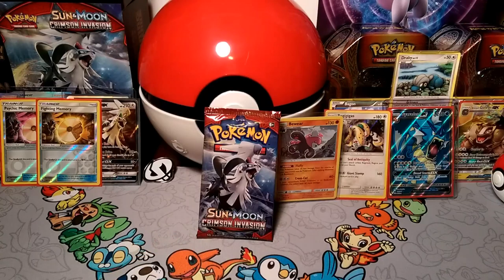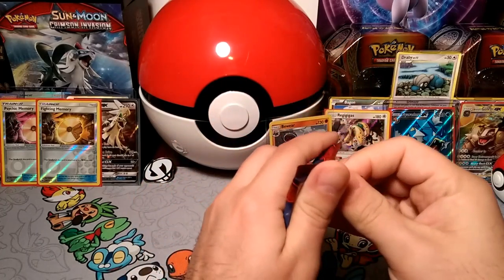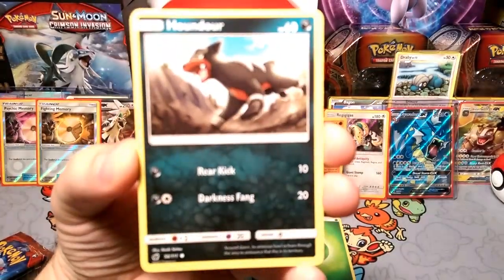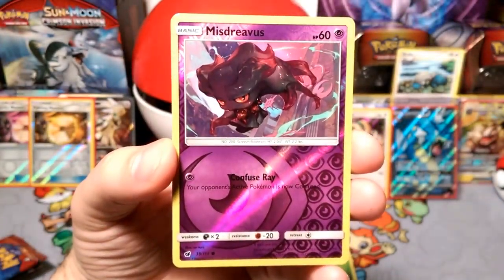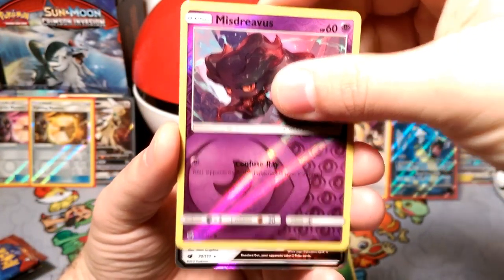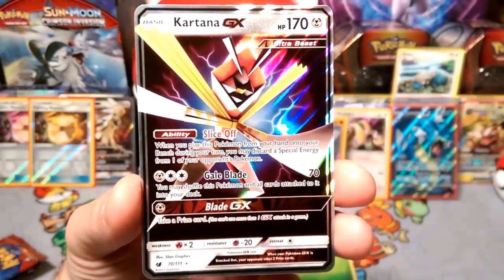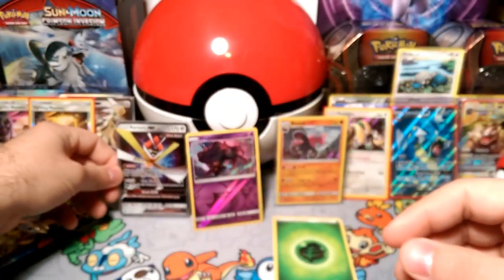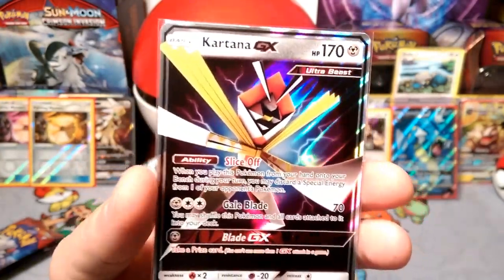PACK-A-DAYS#130 SLICING OF THE BLADE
Alola Dapper friends, DapperDraby here with you today to bring you another Pokémon tcg pack-a-day opening. We are back with the contiuous invasion. We are a slightly different space today wondering what can we pull. Let's hope for our favorites. Check it out.